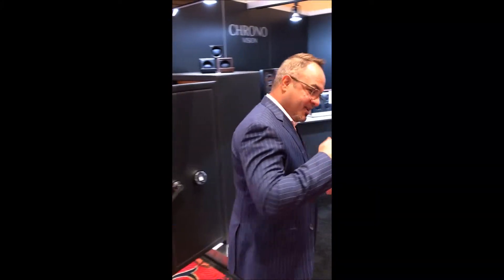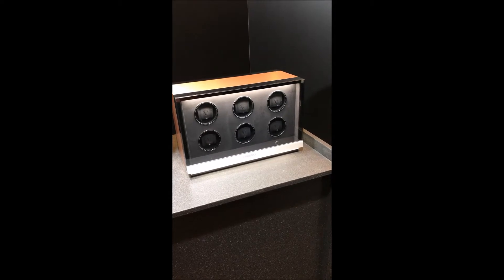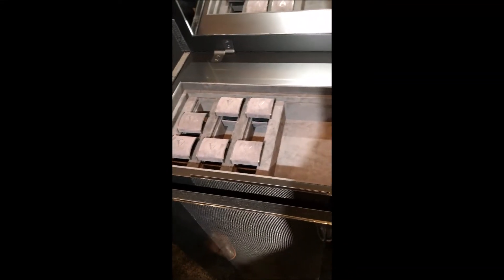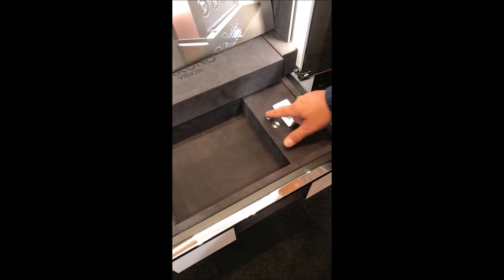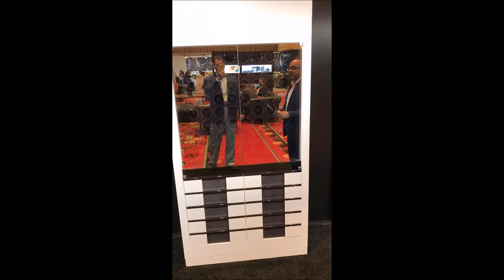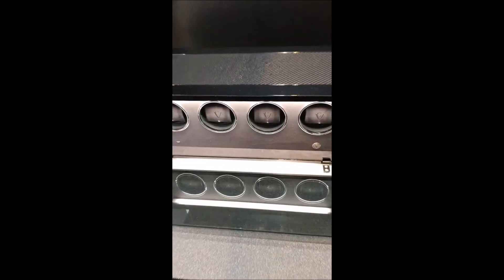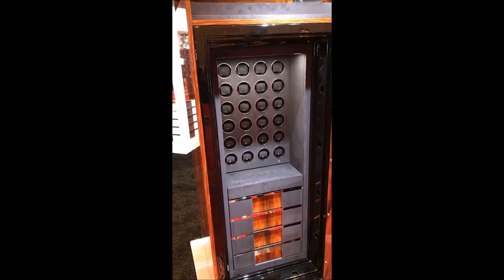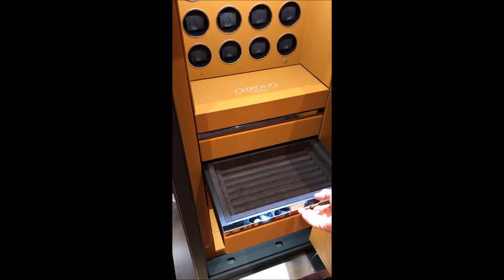Chronovision Multi-Unit Watch Winder Collection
A look at the Chronovision multi-unit watch winders at the Couture Time Trade Show in Las Vegas 2017. View the Prestige, and multi-
unit Ambiance Collections. See the Empire with sensor and hide-away closure along with showcasing the Guardian safes with fingerprint lock and customized drawer units